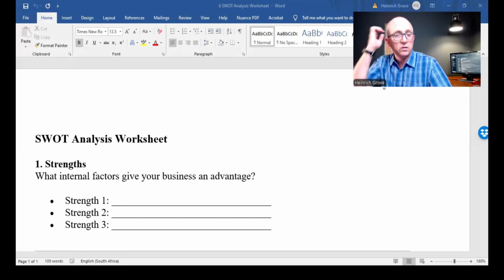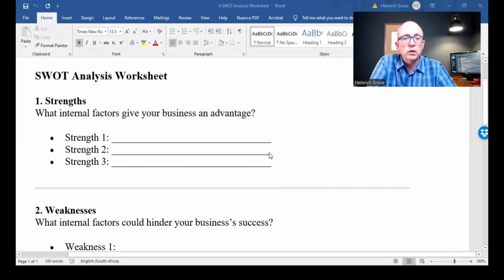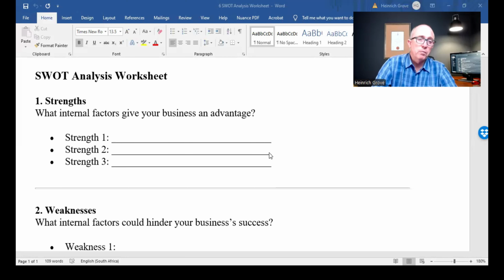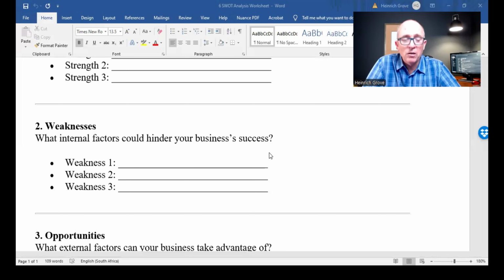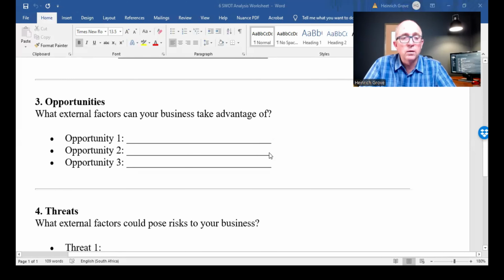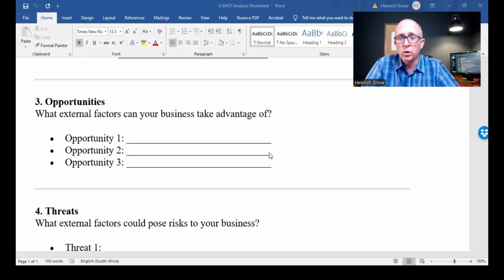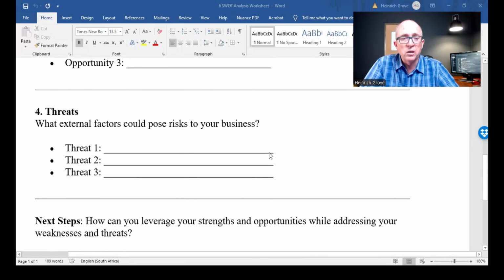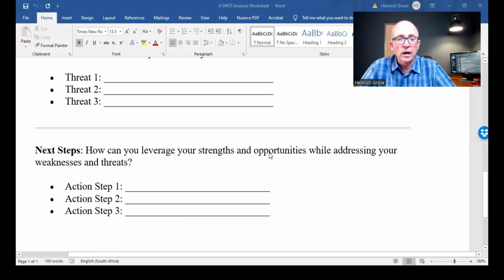How to Do a SWOT Analysis for Your Business | Free Business Mentoring Program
A SWOT analysis is one of the most powerful tools to assess your business and plan for success. In this video, I’ll show you how to identify your strengths, weaknesses, opportunities, and threats to make better business decisions and stay ahead of the competition.

This video is phase 1, section 7

💡 What You’ll Learn:
✅ What a SWOT analysis is and why every business needs one
✅ How to identify internal strengths & weaknesses
✅ How to spot external opportunities & threats in your market
✅ Why SWOT is a working document you should review regularly
✅ How to use the SWOT Analysis Worksheet to refine your strategy